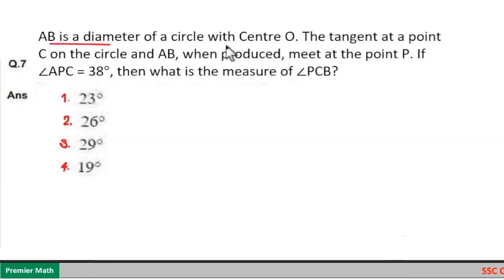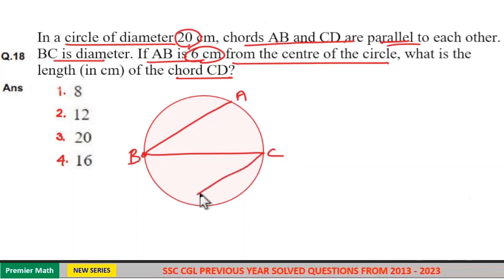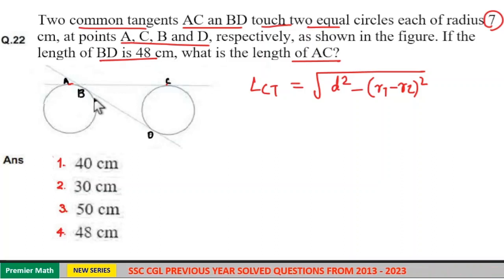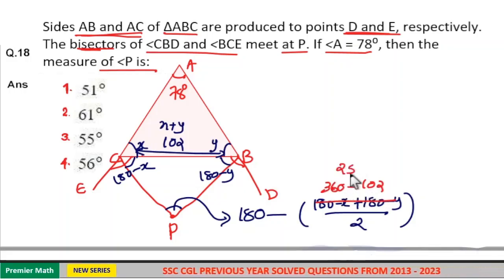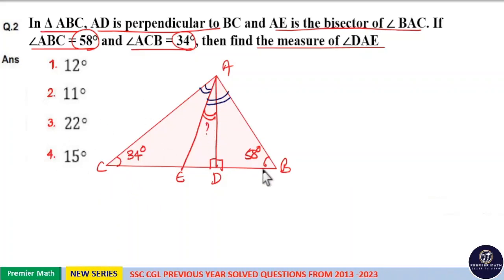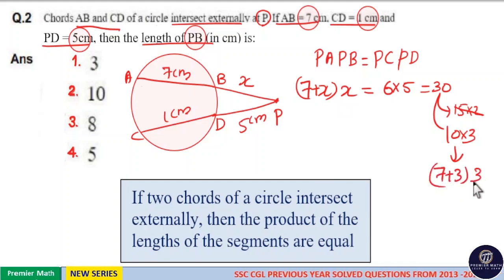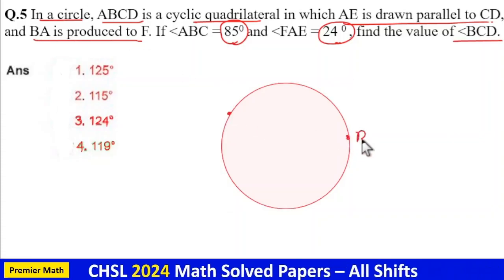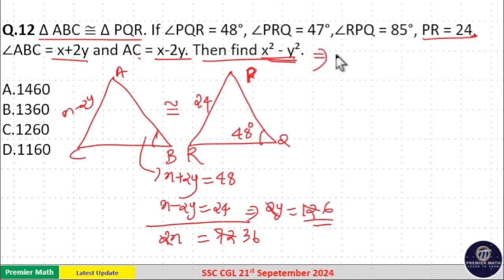Important SSC CGL Geometry Questions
SSC CGL Geometry Questions Solved Problems with Detailed Solutions
Note: These are Compilation of Geometry questions covered in CGL PYQs in this channel.